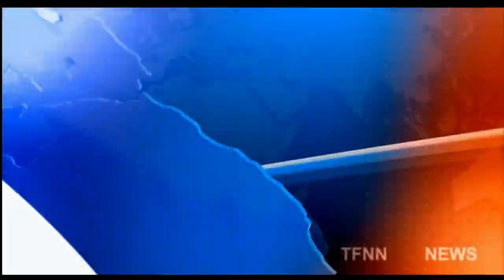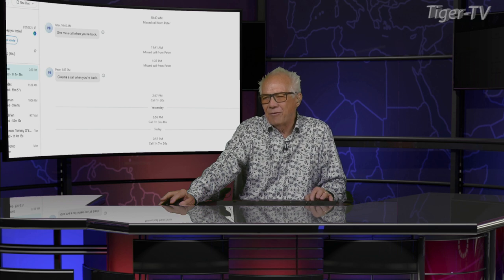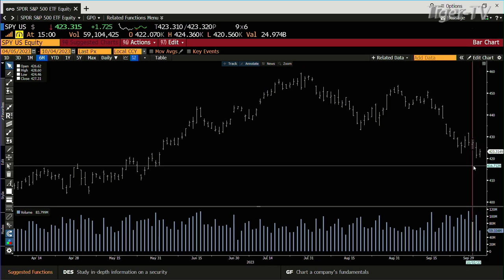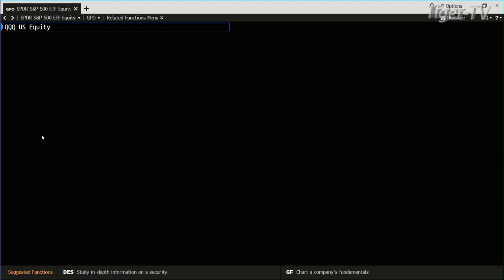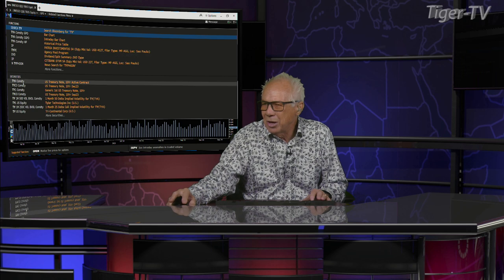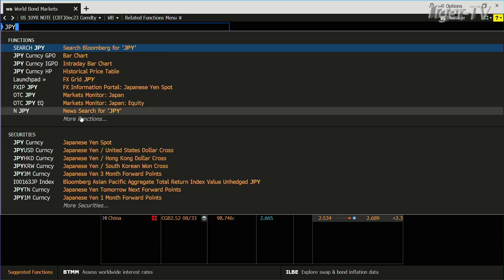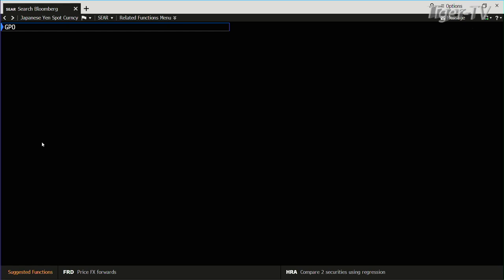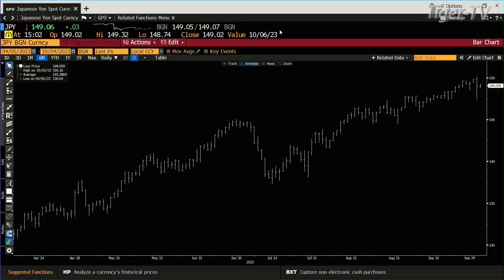October 4th 3PM ET Market Update on TFNN - 2023